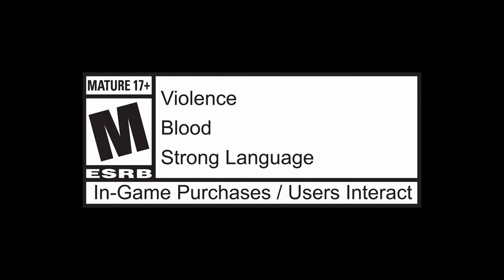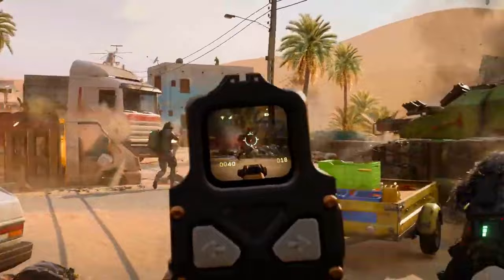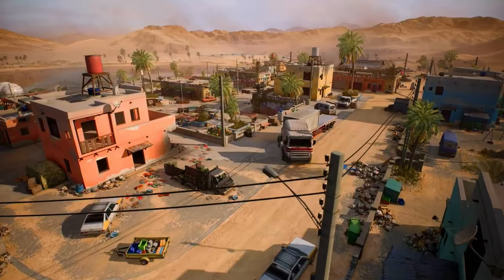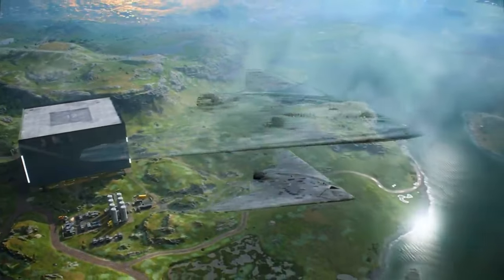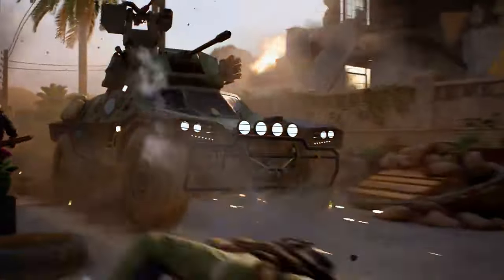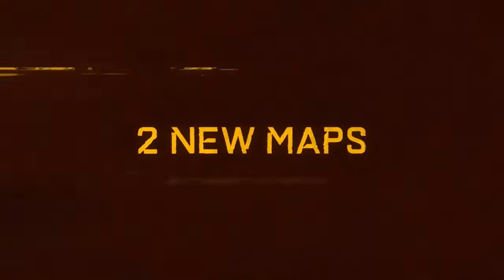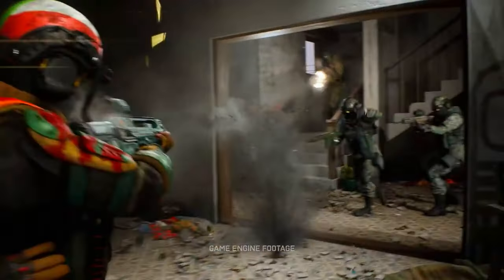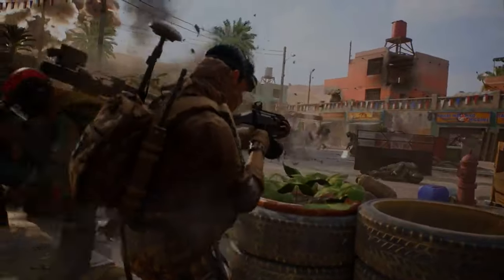Battlefield 2042 Season 7 is another Joke from DICE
Hey Guys welcome back to a new video! Today we are covering the new Battlefield 2042 Season 7. A total Joke of a season tbh.

With basically no content, only a few guns and half the season being drip fed to us with a mid season patch it truly is pathetic what they cooked up.
And all of this after waiting for over 5 months.

DPI: 1600
Ingame Sens: 0.7 (Config Sens: GstInput.MouseSensitivity 0.001105)
FOV: 103